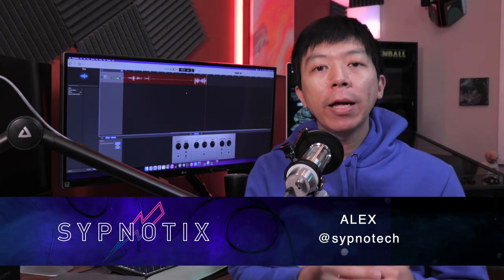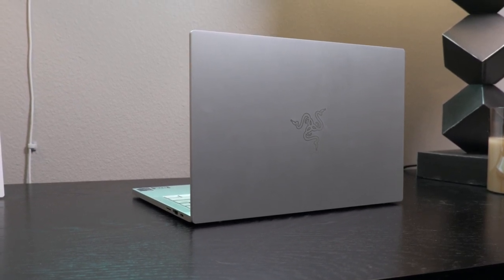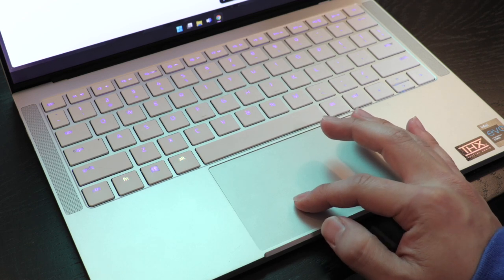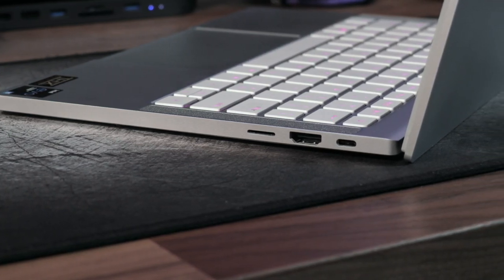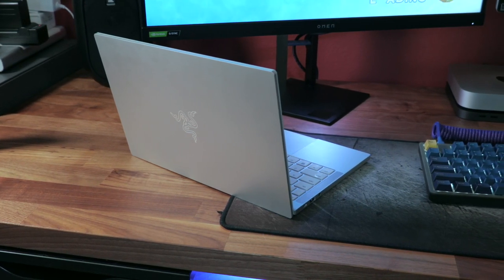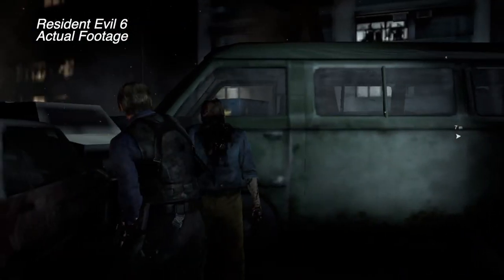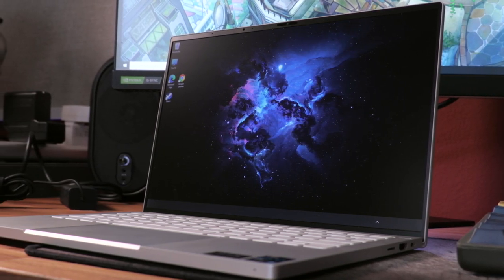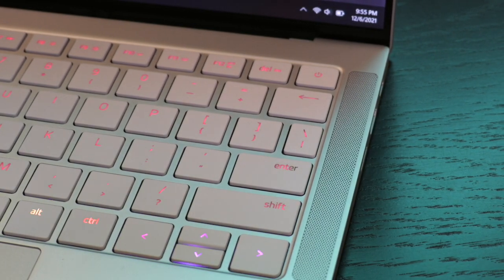Razer Book 13 Review: A Razer Laptop For Grown Ups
How good is a work oriented laptop from a gaming company? Can this non-gaming laptop actually still game? Alex reviews the Razer Book 13 with Windows 11 on it after using it for more than a month.

00:00 Intro
01:07 Build Quality
01:28 RGB Keyboard
02:05 Trackpad
02:35 Design
03:57 Specs & Performance
04:44 Gaming
06:20 Matte Display
07:05 Battery
07:50 Price